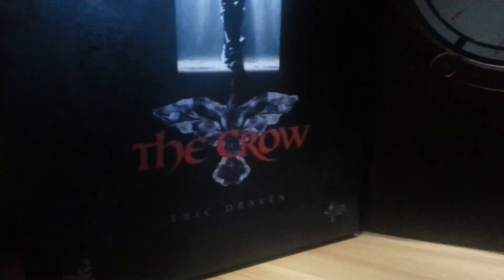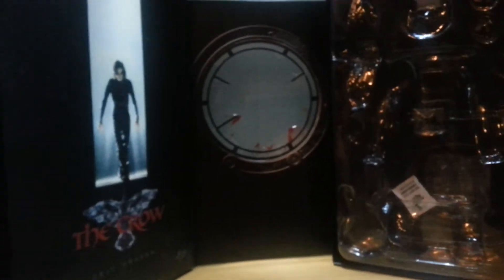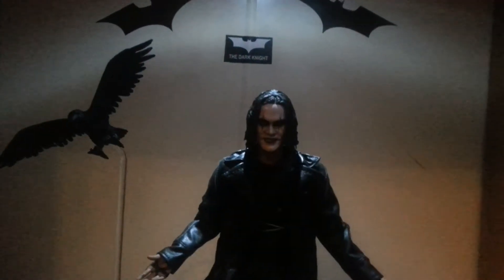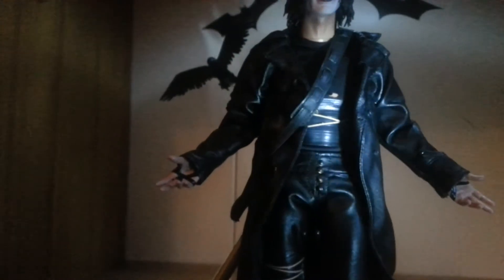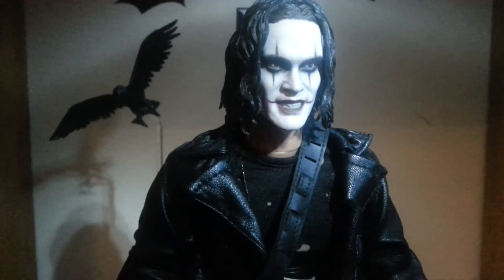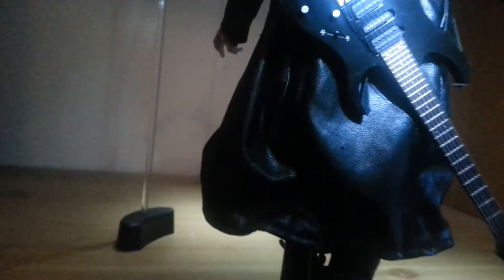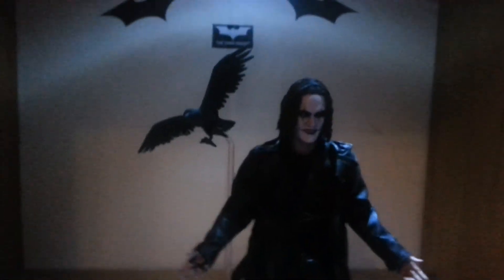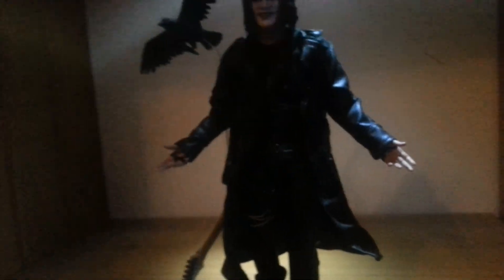Hot Toys Eric Draven The Crow Figure Review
sorry i forgot to mention the articulation, it has dual point elbows and knees , ball peg ankles, universal shoulders, ball joint neck, ab crunch and waist movement hinders thigh movement as the faux leather trousers are tight, pegged wrists and bicep movement aswell